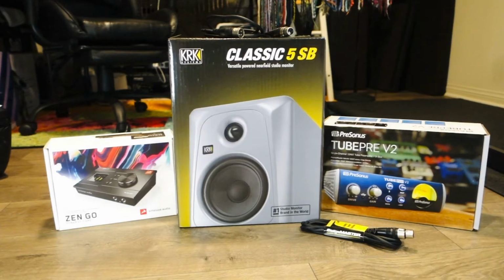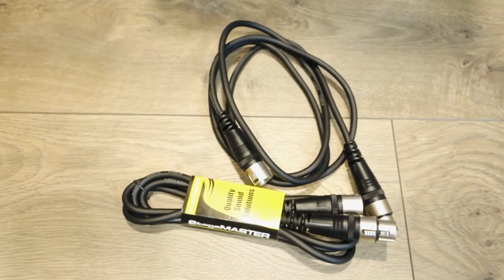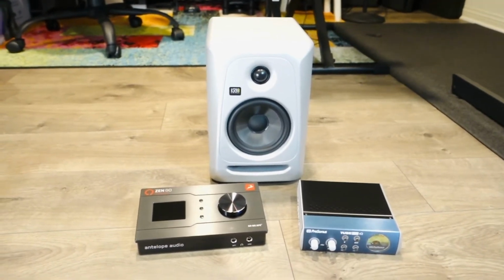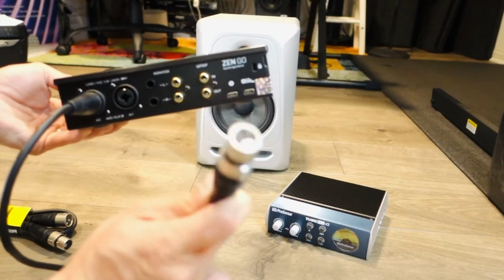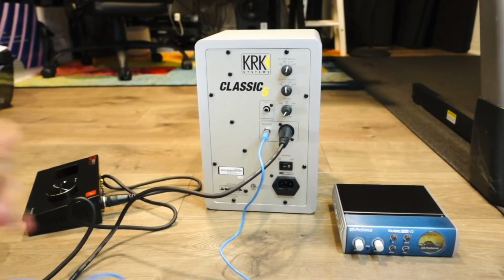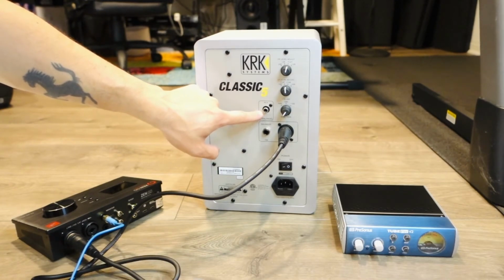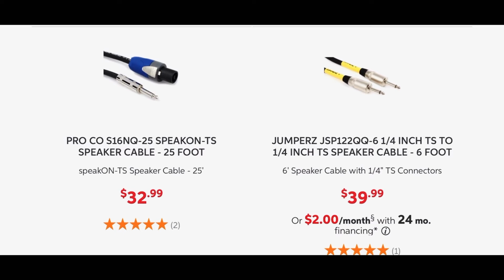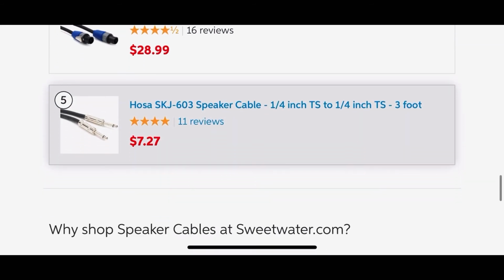How To Connect Studio Speakers Cables On The Interface